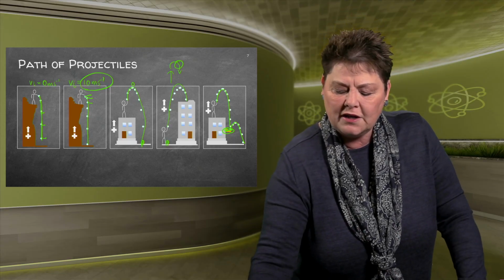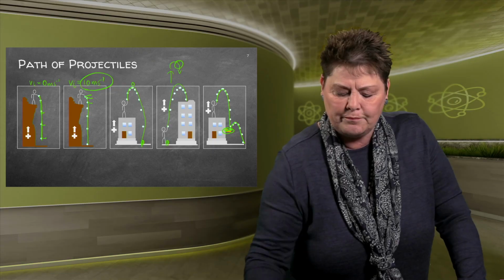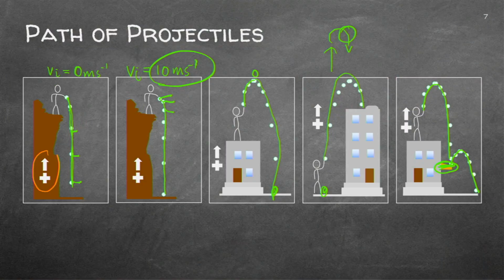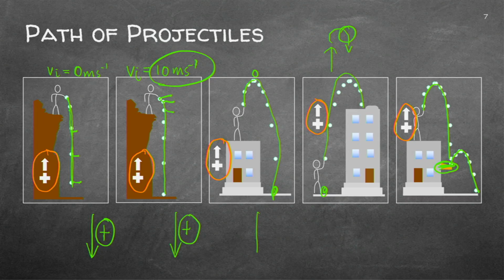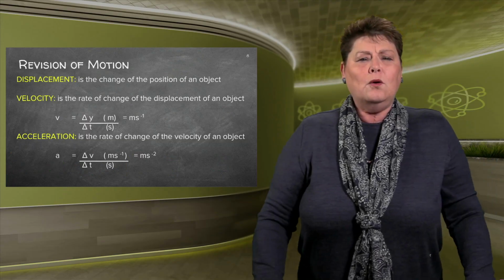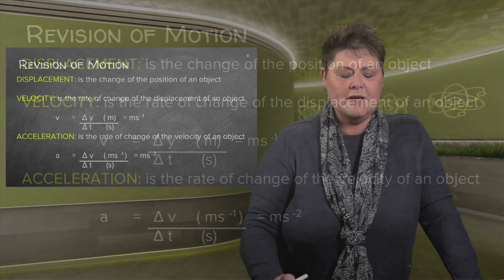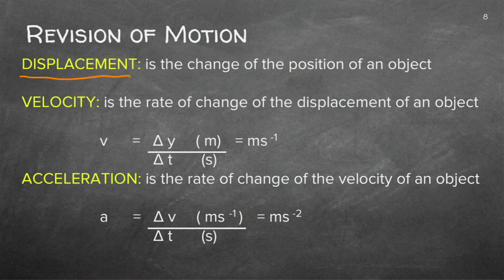7.2 MECHANICS PROJECTILE MOTION - TYPES OF VERTICAL PROJECTILE MOTIONS